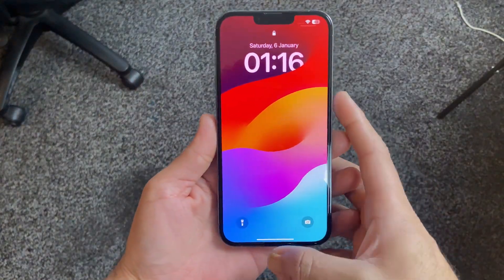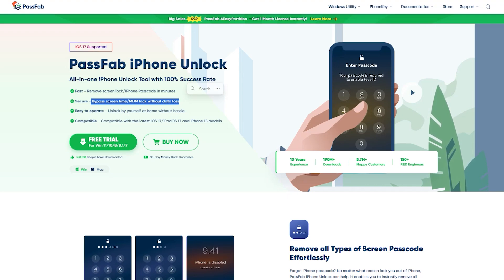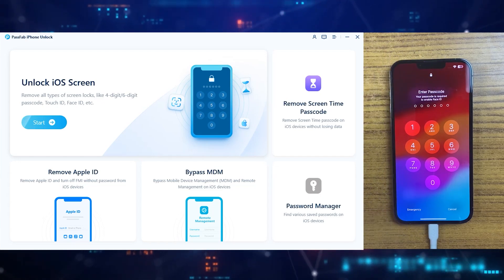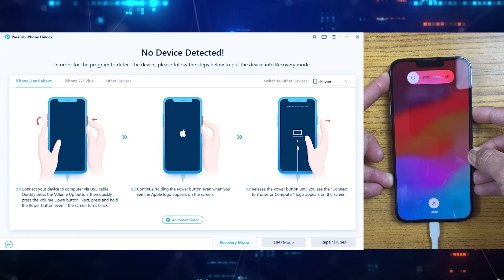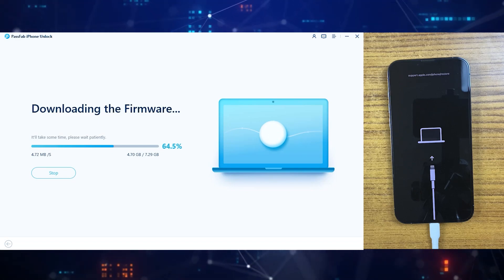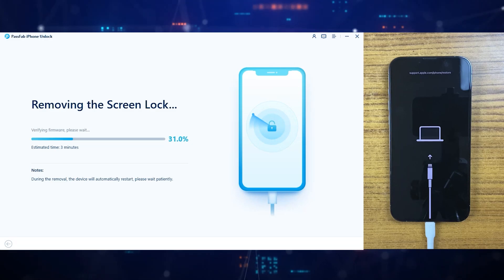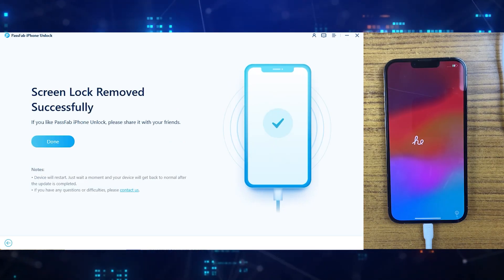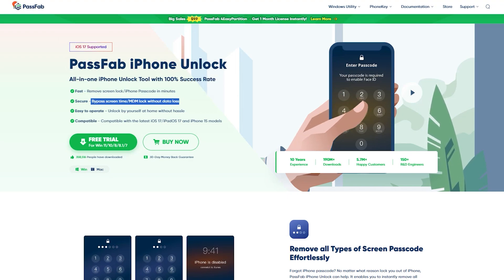How to Unlock iPhone 13/13 Pro/13 Pro Max Without Password And Face ID?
PassFab iPhone Unlock .allows you unlock iPhone 13/13 pro/13promax without password/Apple ID at home in few clicks when you forgot passcode accidentally. It also can be used to reset Apple ID, bypass screen time passcode or bypass MDM.

The advantages of PassFab iPhone Unlock:

Ease of use: User-friendly steps, no need to use iTunes or iCloud, no technical required.
Effectiveness: 100% success rate to unlock iPhone 13.
Advanced compatibility: Works on all iPad/iPhone, including the new released IOS 17/iPhone 15.